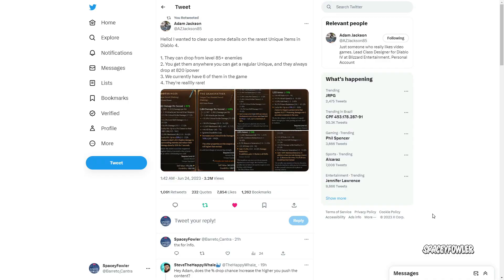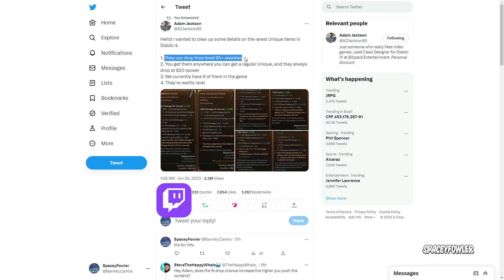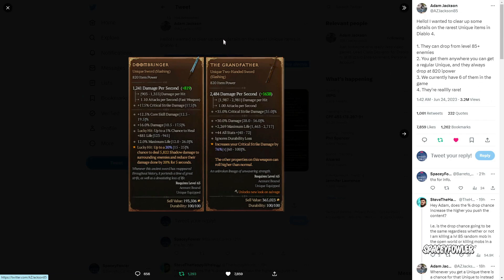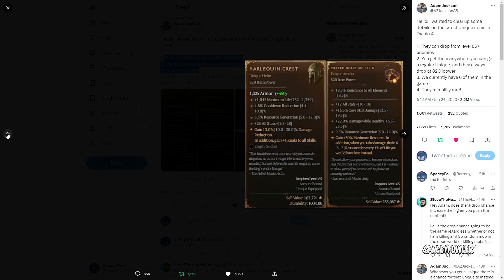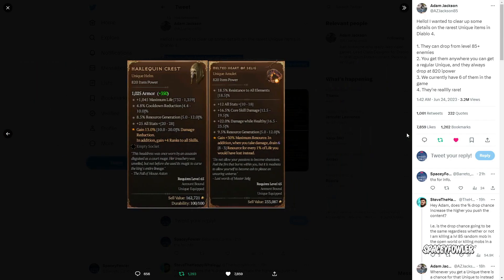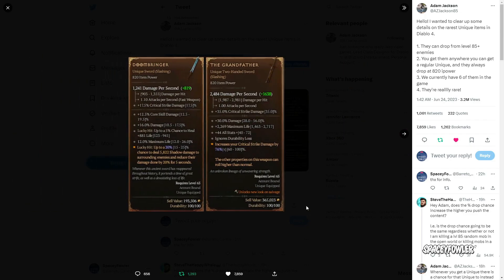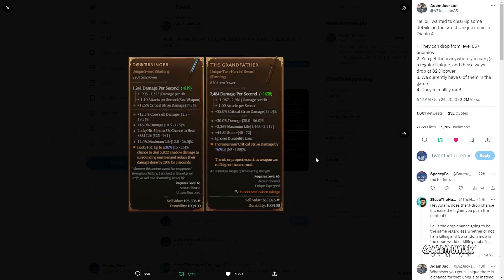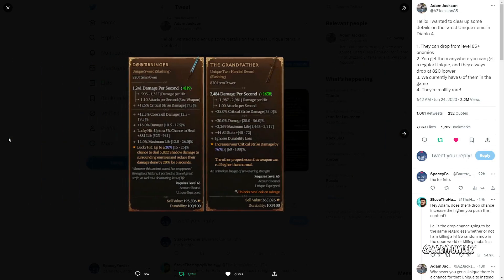DIABLO IV: ONDE DROPA ITEM ÚNICOS l EXITEM SÓ 6 ATUALEMENTE NO GAME! WHERE DROPS UNIQUE ITEMS!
Fala  galera como upa rápido o GLIFO de vocês, faça isso antes de próximos updates! lembrando que o nível 15 é o máximo deles, acima disso o bônus não se aplica, pelo menos não por enquanto lembrando que essa masmorra SIGILO DO PESADELO DE ALDURWOOD por enquanto é a única que encontrei que é rápida, espero que gostem abraço.

✅Comprar jogos Oficial da Steam, Origin, Ubisoft  Jogue + Offline